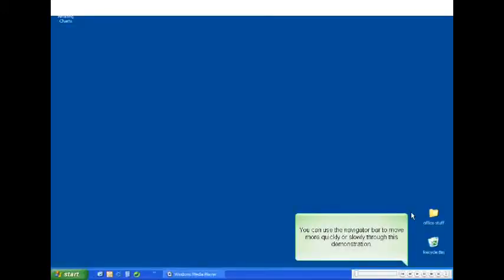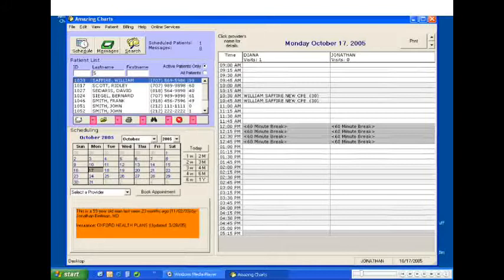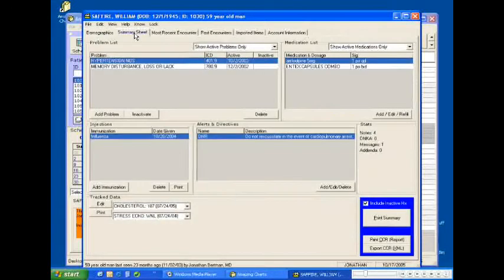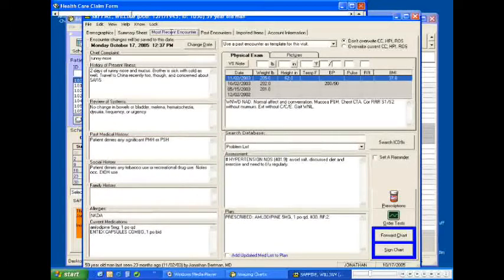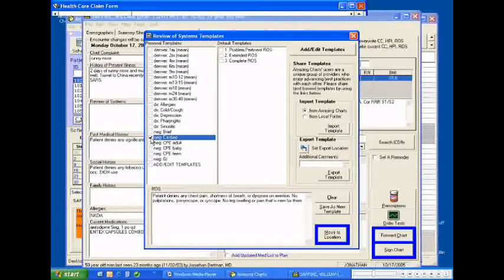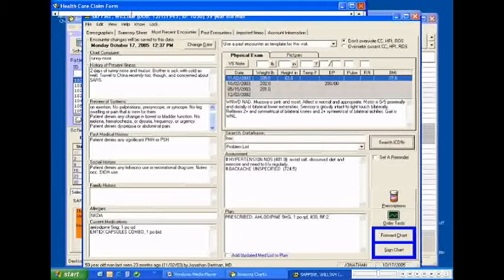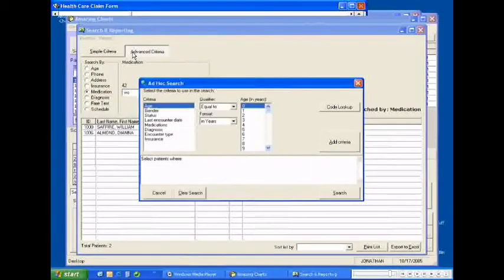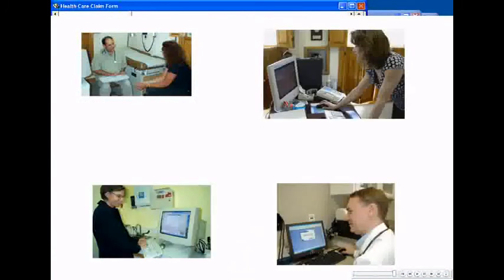Amazing Charts - PGM Billing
Medical Billing Services Company offer our clients a full range of practice management and medical billing solutions &amp; a free EMR software | PGM Billing